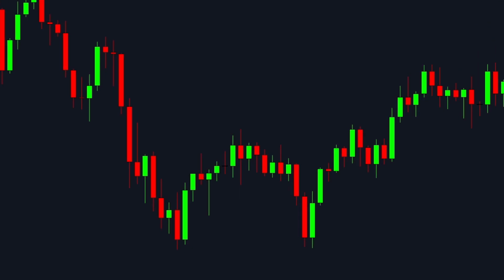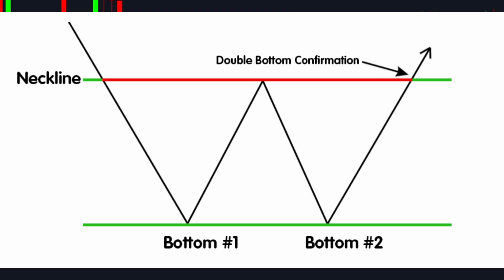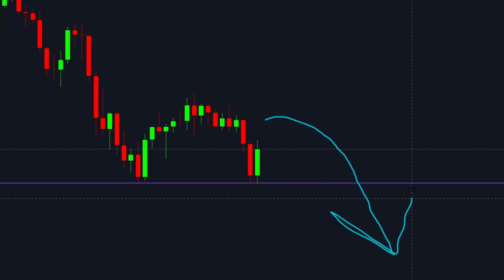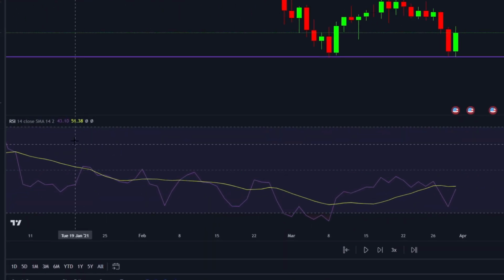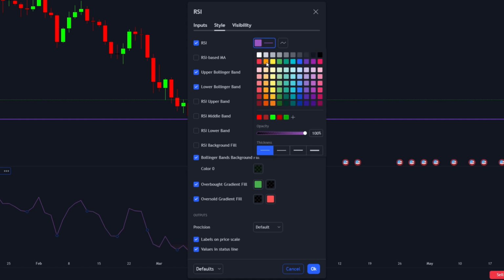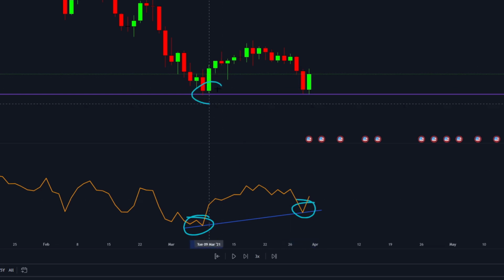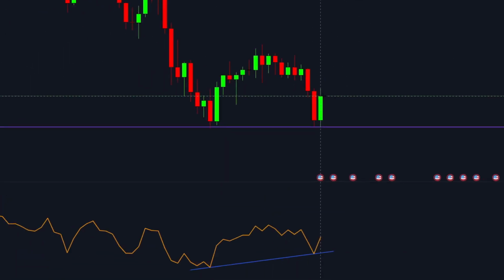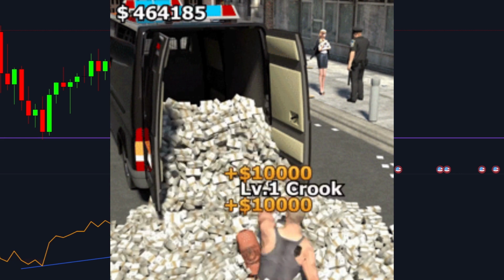🎯 How to Trade the Double Bottom Pattern CORRECTLY (Chart Pattern Trading Strategy)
Welcome to this comprehensive guide on "How to Trade the Double Bottom Pattern CORRECTLY (Chart Pattern Trading Strategy)". Ever spotted a double bottom pattern on your trading charts and felt unsure about its implications? This video is tailor-made for you. Dive deep into the realm of chart patterns, with a special emphasis on the powerful double bottom chart pattern.

Learn to discern a genuine double bottom pattern using meticulous price action. Additionally, we'll explore the critical role of RSI divergence in gauging the reliability of these patterns. Whether your forte is day trading, swing trading, forex, or crypto trading, mastering the double bottom trading strategy can significantly bolster your trading prowess.

Familiar with TradingView? We'll demonstrate how the double bottom pattern manifests on TradingView, offering valuable insights for those keen on refining their swing and scalping trading strategies. By the close of this tutorial, you'll command a robust grasp of chart pattern trading strategy, positioning you for triumph in both forex and crypto trading arenas.